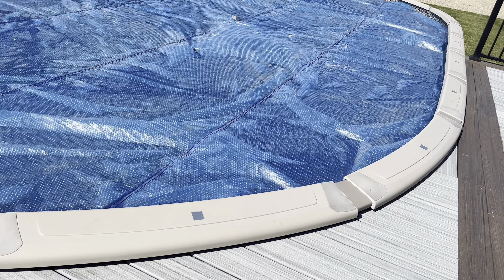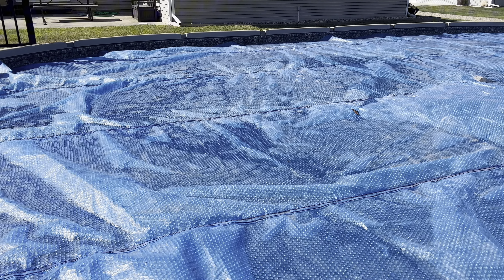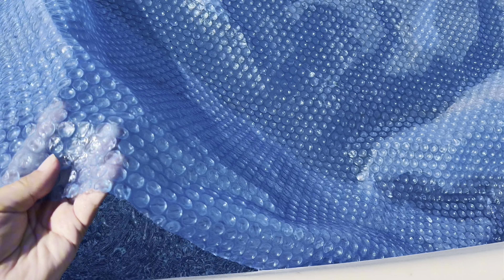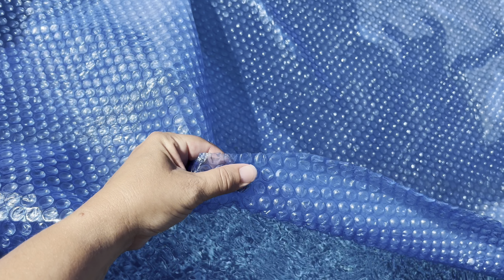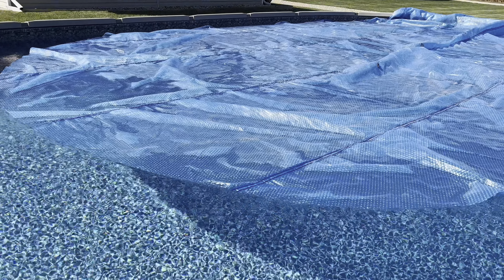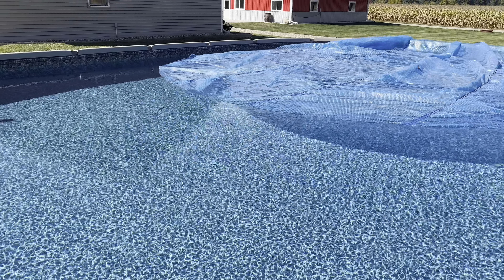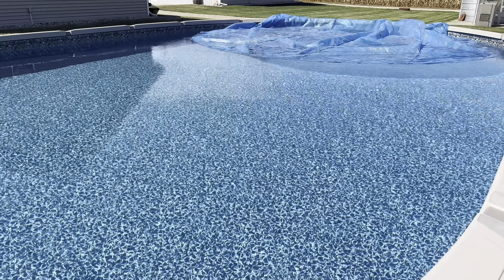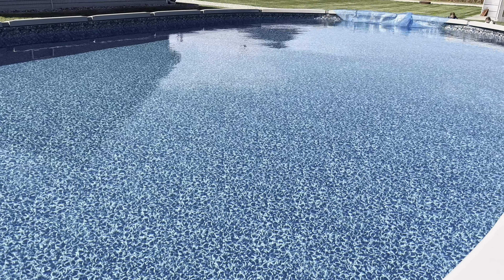Enjoy a Longer Pool Season! | Our Favorite Solar Pool Cover Warms Our Water Quickly!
Our kids love to swim and we don't have a super long pool season.  We open our pool on the one of the first nice Spring days and put this Sun2Solar Cover on it.  We are amazed each year how quickly the water warms up!  The kids are ready to swim in a day or two!  We use this over cool nights as well to keep the heat in as much as possible and then warms the water with the morning sun.  We can use our pool earlier in the spring and later into the fall.